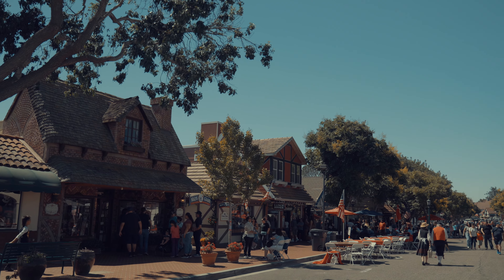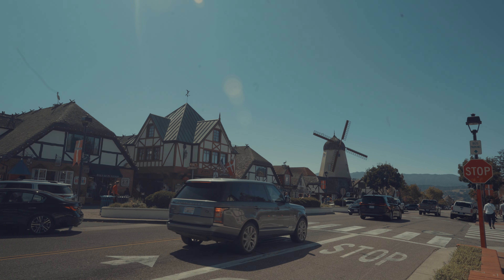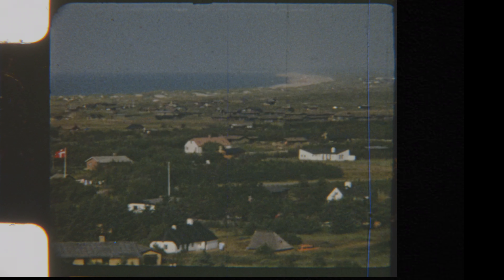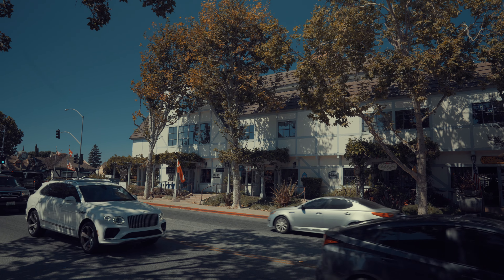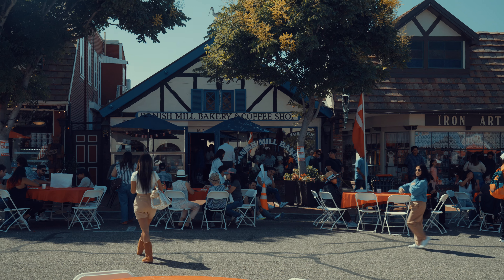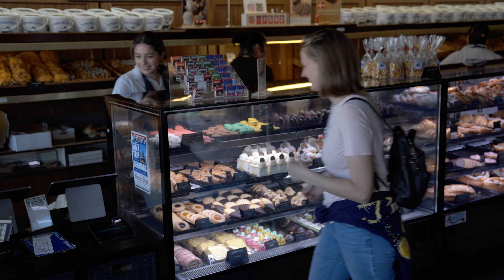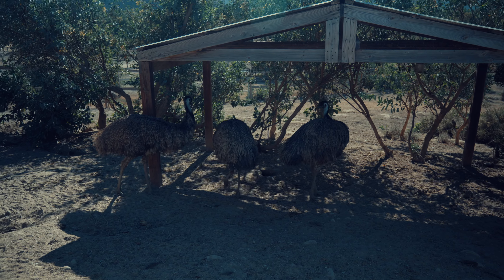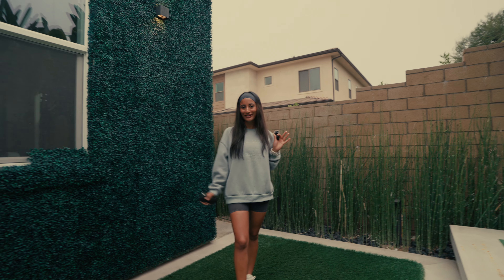America's ONLY Danish Town - SOLVANG 🇩🇰: The ULTIMATE Guide for 2024 | ENGLISH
Discover Solvang: Your Ultimate Danish Town Travel Guide 🇩🇰✨"

In this video, we cover:
0:00 - Intro
0:55 - Getting there
1:29 - History
2:32 - Danish Days Festival
3:48 - Bakeries & Food
4:44 - Ostrichland
5:28 - Travel Tips

Welcome to Solvang, California’s charming Danish capital! This travel guide takes you through everything you need to know for an unforgettable trip. From indulging in Aebleskivers on Copenhagen Drive to exploring hidden bakeries, rich museums, and world-class wineries, we’ve got it all covered. 🚗

Here’s what you’ll find in this video:

How to Get There: A scenic drive from LA or Santa Barbara with stops like Lake Cachuma 🌊.
History: Discover the origins of this European-style town, Danish traditions, and the story behind its iconic windmills and architecture 🏰.
Danish Days Festival: Immerse yourself in vibrant culture with folk dances, parades, and traditional costumes 🎭.
OstrichLand: A fun detour to meet ostriches and emus up close 🐦.
Danish Bakeries: Indulge in mouthwatering pastries, including the famous Aebleskiver 🥞.
Hidden Gems: Visit Cold Spring Tavern for a magical dining experience in the clouds 🌲.
Travel Tips: Beat LA traffic, plan your visit for a cloudy day, and maximize your Solvang adventure! 🌤️
Whether it’s your first visit or your tenth, this guide is packed with tips and must-see spots. ✨